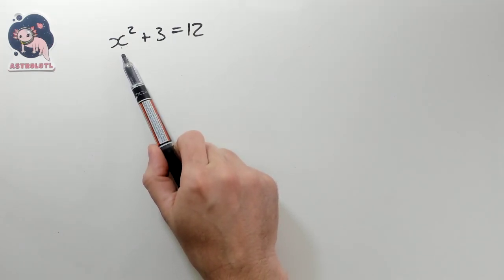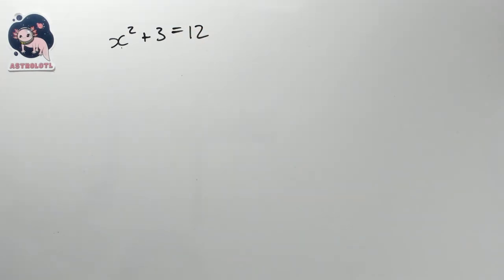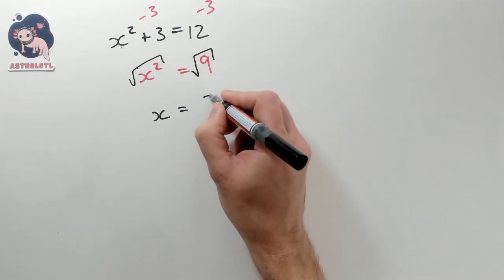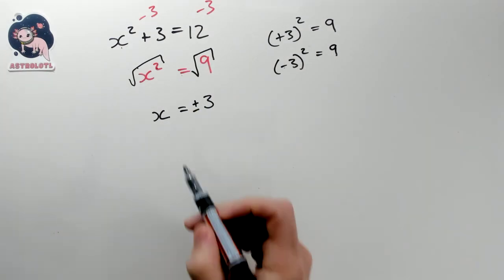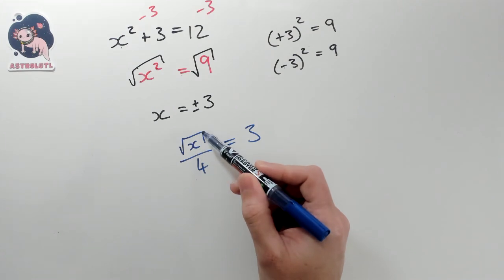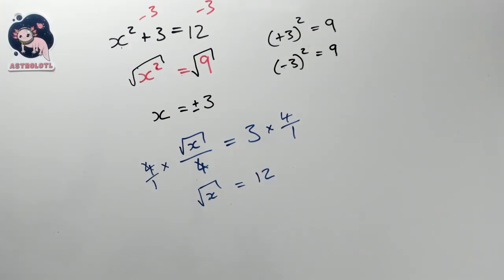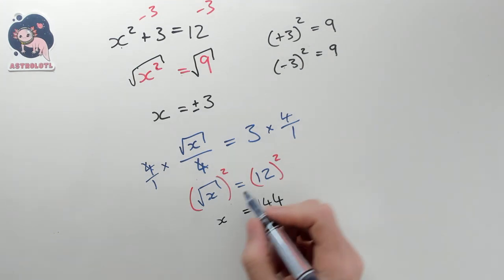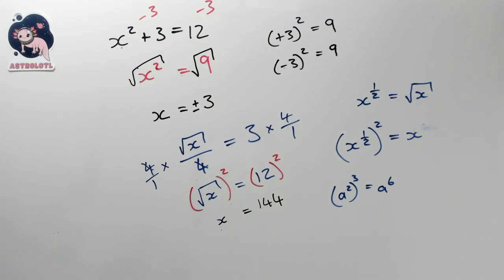Rearranging Formulae - STOP guessing the answer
In this video, we will start with some easy equations; in the following videos, the examples will become more difficult. This is probably one of the most important skills you need in Mathematics.